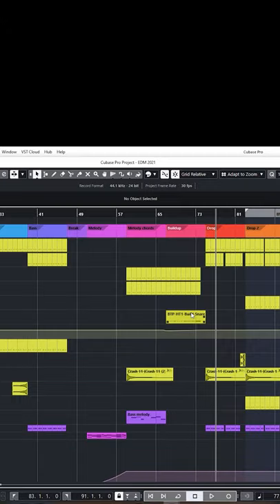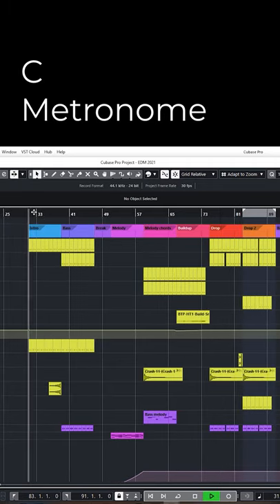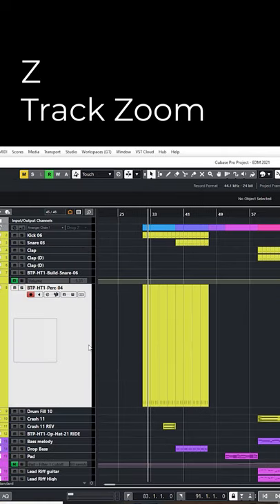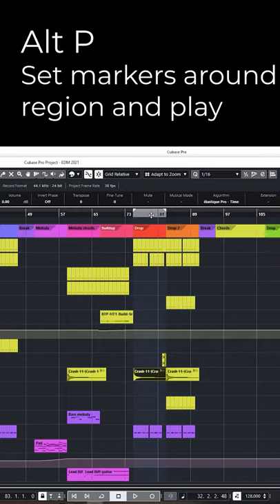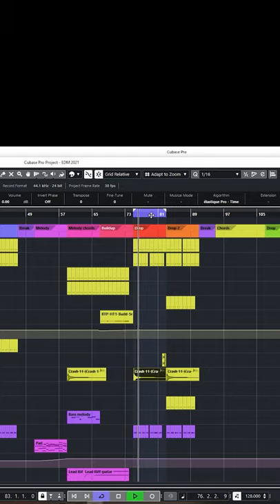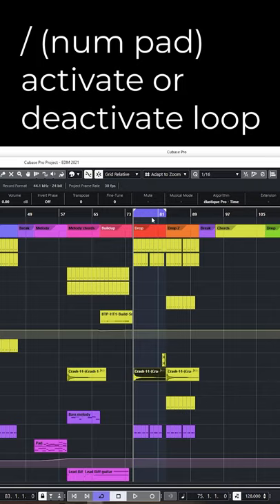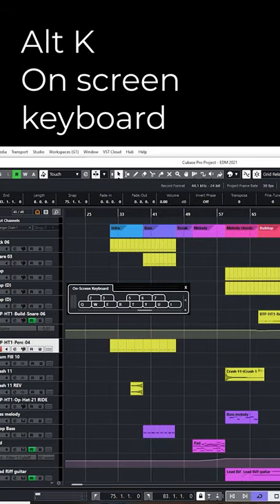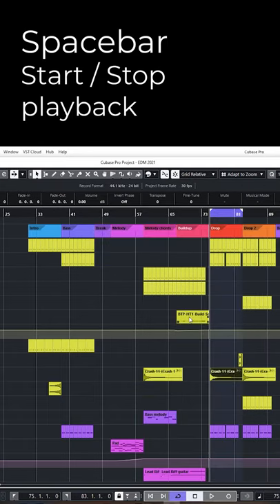Cubase Keyboard Shortcuts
Make a track with us from start to finish, every step explained.

There is no easier or fun way to learn music production than to make a song yourself from scratch, with guidance from experts all the way through. Most of our courses are in this format and are aimed at advanced beginner to intermediate level music producers, you get straight into making music and learning how to make your own tunes. You should be familiar with your own DAW.

Beginner? We've got you covered too!

Cubase tutorial
Cubase beginner
Cubase 11
Cubase 12
Cubase lesson
Cubase help
Music production